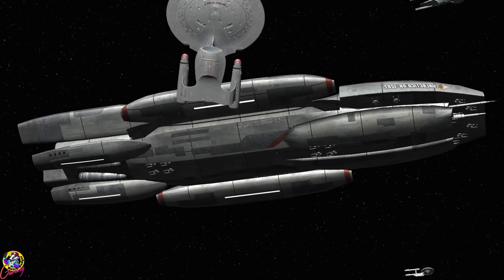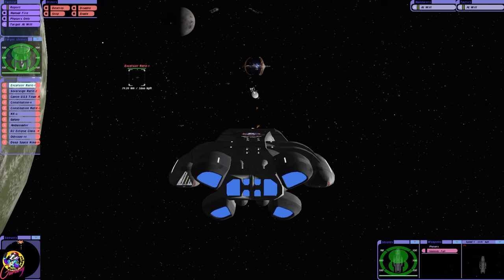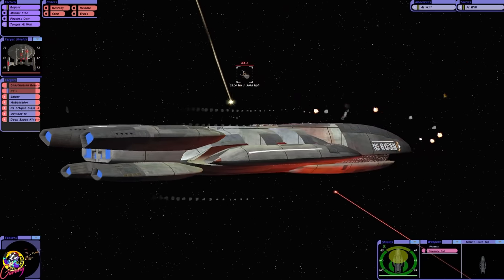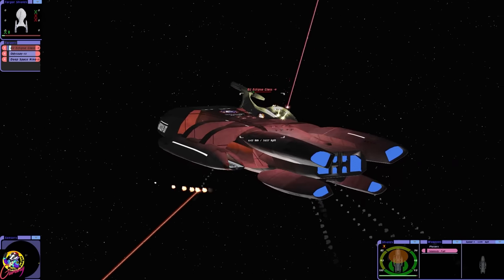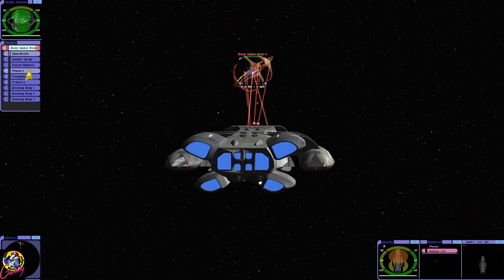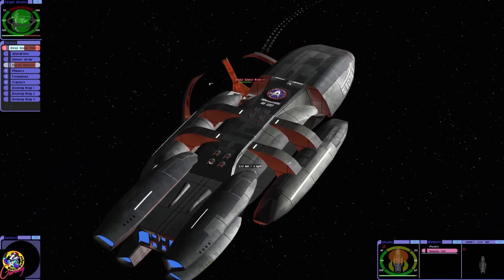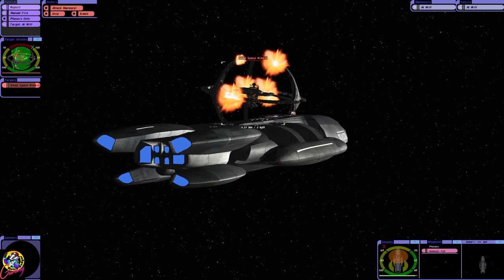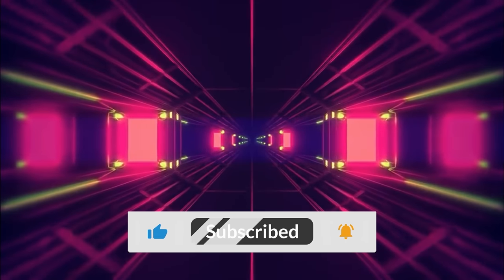NEW Fed Galactica VS Every Enterprise + DS9 BIGGEST BATTLE EVER? - Star Trek Ship Battles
In this video we have possibly the biggest battle ever? The Federation Galactica has been ported over to BC Remastered. So lets push the game to the limit. We're going to face every Enterprise, from the NX up to the G. Including the Titan G and the Eclipse G. As well as that, Deep Space Nine!